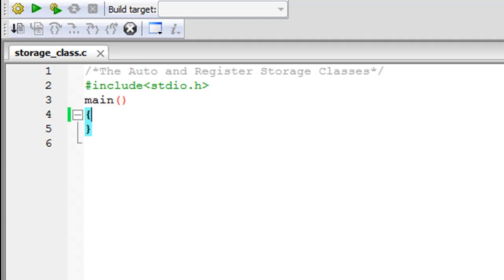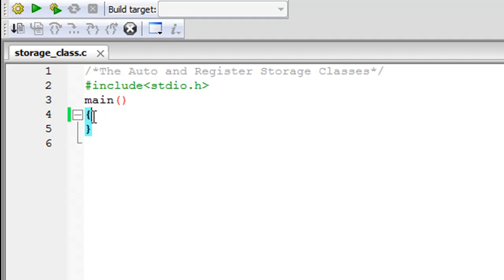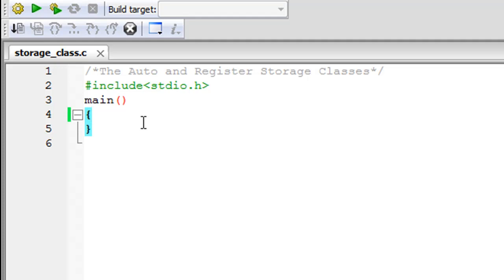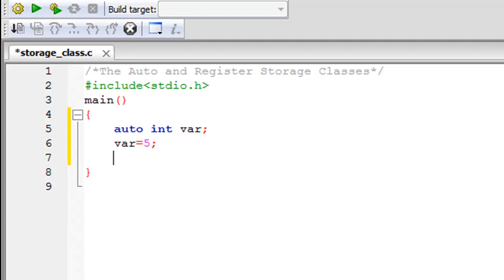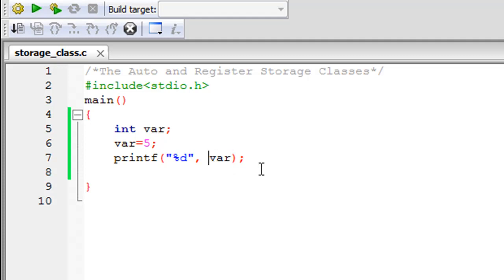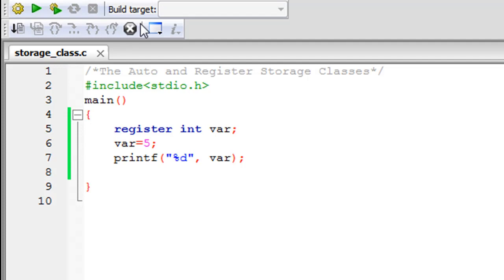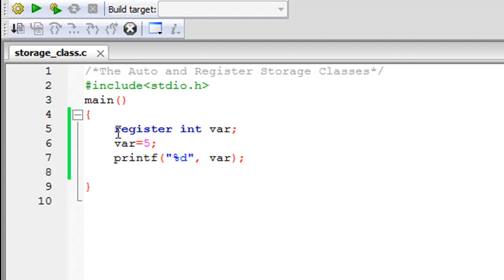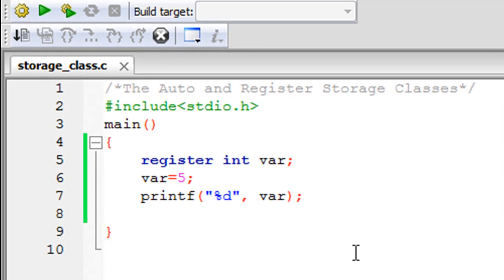C Programming Tutorial - 24: Storage Classes Part One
In this tutorial we'll talk about storage classes; what they are and why we have to know what they are. C provides us four storage classes viz. Auto, Register, Static and Extern.

We'll check out two of them now, and the remaining later. Watch the video in HD, it will load just as fast, trust me!